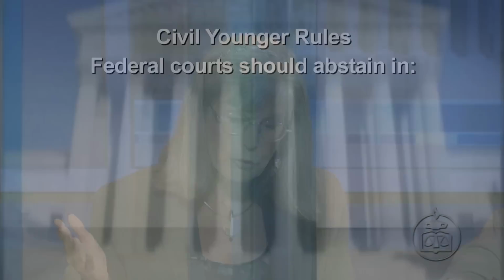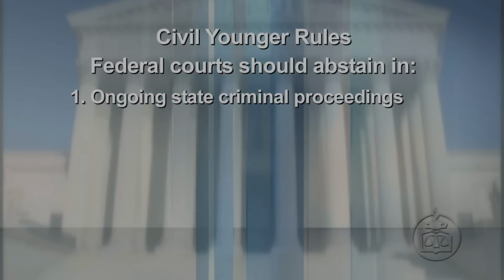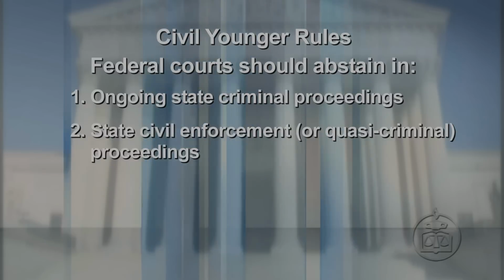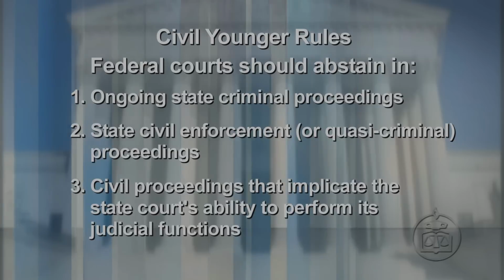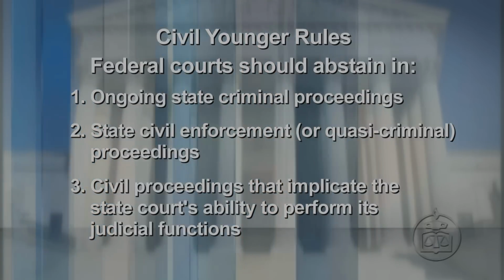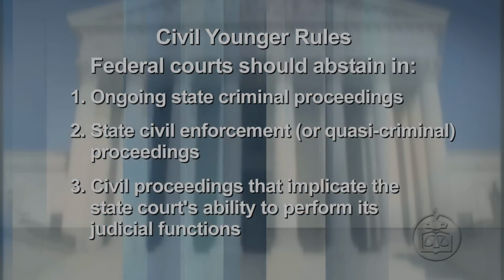Supreme Court: The Term in Review (2013–2014) Part 2 of 2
An end of the term analysis and discussion of decisions reached by the Court during the recently concluded term that are most likely to affect the work of federal judges. The program features a panel of nationally known experts who explain the significance of the decisions to the federal courts. Part 2:

Federal Courts and Civil Procedure
This segment explores issues including jurisdiction, standing, and venue.

Federalism and Separation of Powers
The panel examines cases that explore presidential authority to make recess appointments and class action standards.

Bankruptcy
A discussion of three important bankruptcy law decisions, with Professor Michelle Harner of the University of Maryland School of Law.

Patent and Copyright Law
Moderator Jim Chance talks to Georgetown Law Center Professor John R. Thomas about four decisions the Court reached in the areas of patent and copyright law.

Faculty
Jim Chance (Federal Judicial Center), Dean Erwin Chemerinsky (University of California, Irvine - School of Law, John S. Cooke (Federal Judicial Center), Professor Michelle M. Harner (University of Maryland School of Law), Professor Evan Lee (University of California - Hastings College of Law), Professor Laurie Levenson (Loyola Law School), Professor John R. Thomas (Georgetown University Law Center), Suzanna Sherry (Vanderbilt University Law School), and Elizabeth C. Wiggins (Federal Judicial Center). (July 2014)